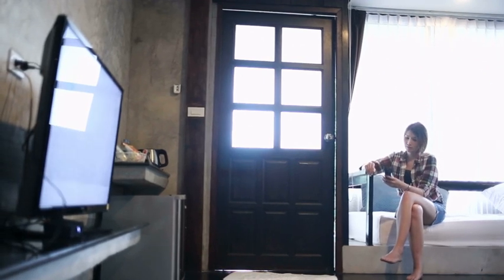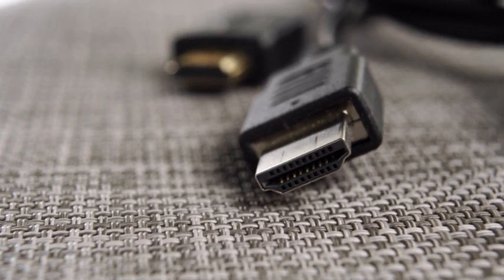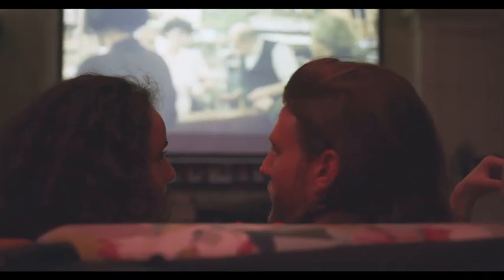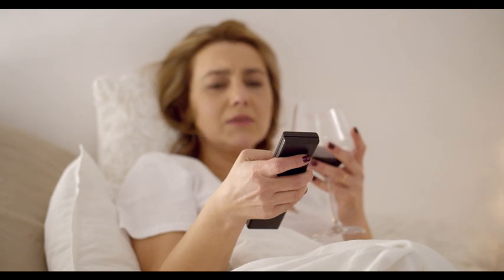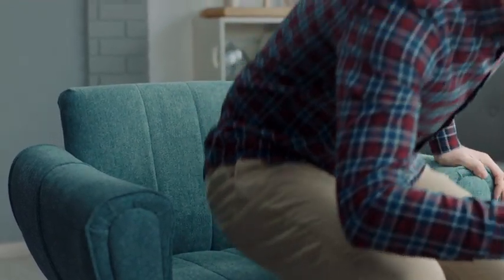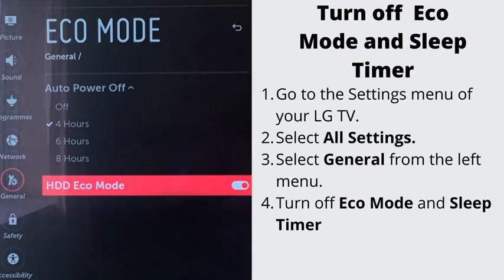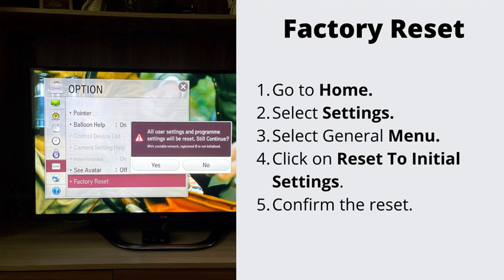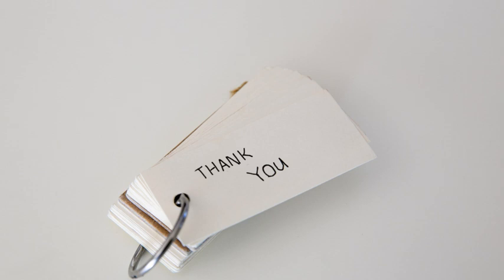FIXED: LG TV Keeps Turning ON By Itself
Today I will tell you how to fix your LG smart TV when it keeps turning on by itself.
It is especially annoying when it does that in the middle of the night or any time you don't need it to be on.